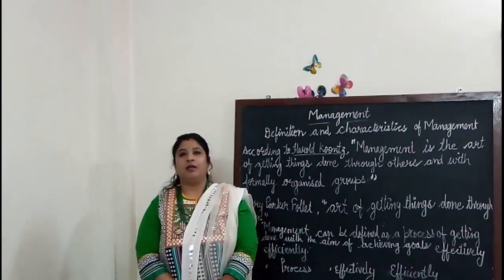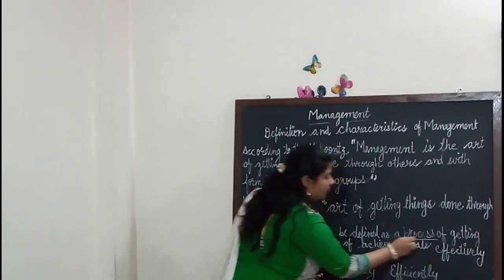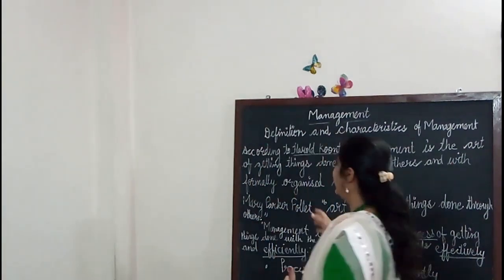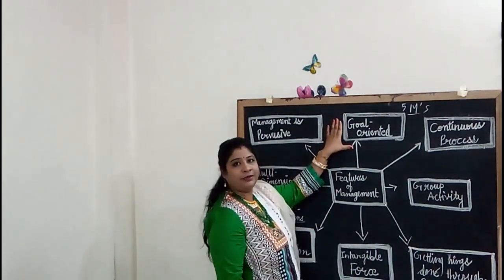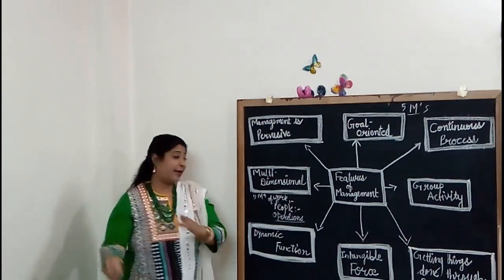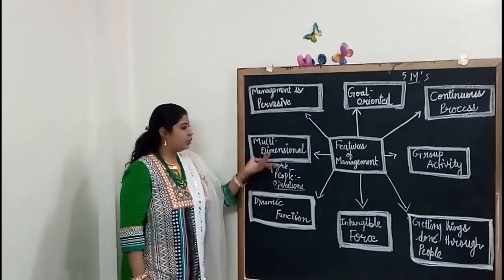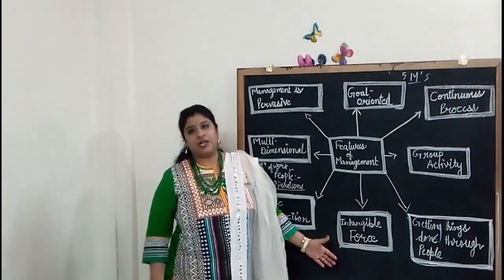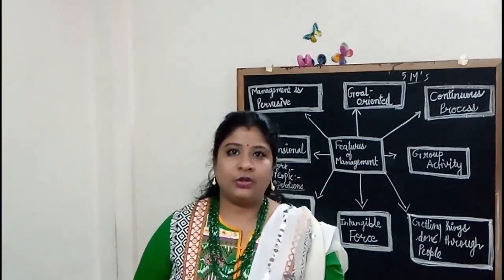Nature and Signifance of Management #1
This video is part 1 of Chapter Nature and Signifance of Management. Meaning, definition along with  characteristics of management. Click on below links for previous videos:-